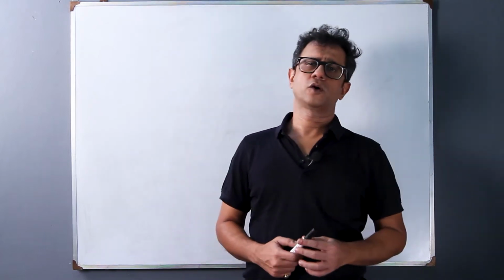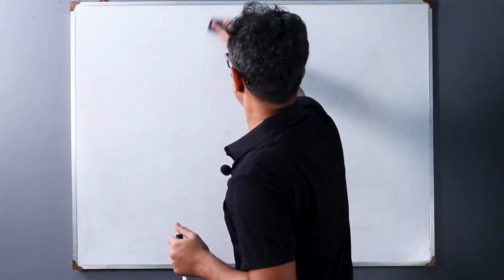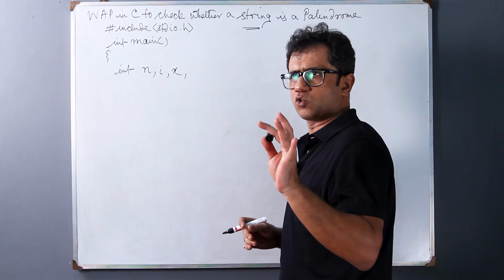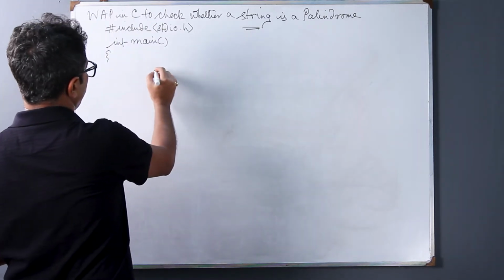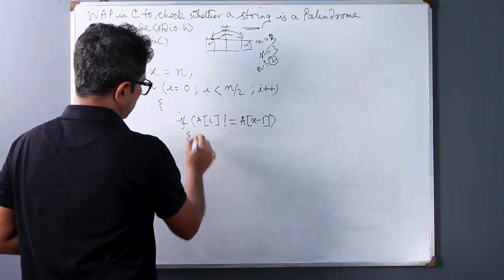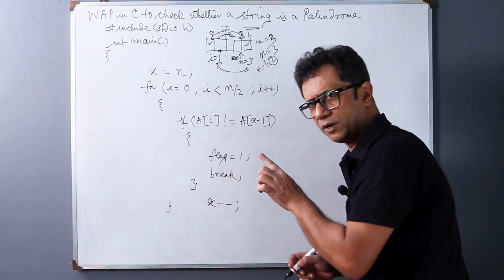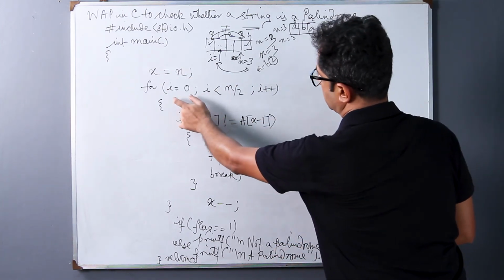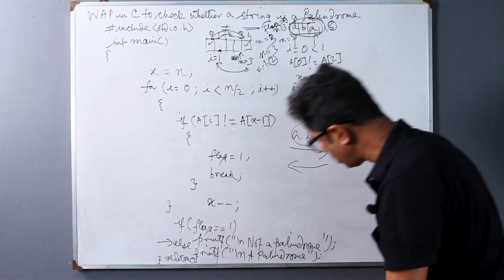How to check if a string is a Palindrome?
C program to find whether a string is a Palindrome.